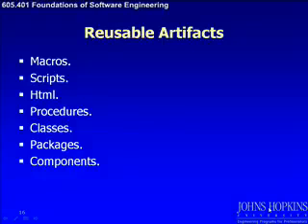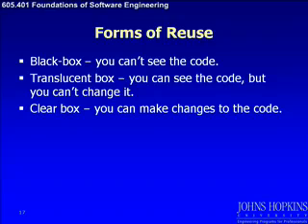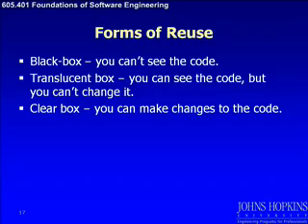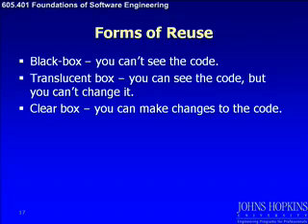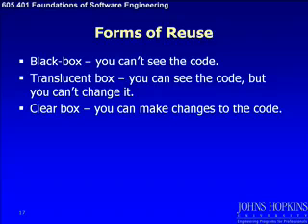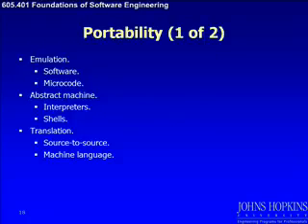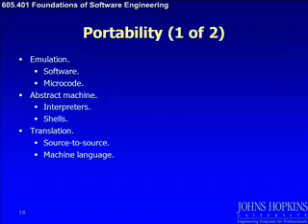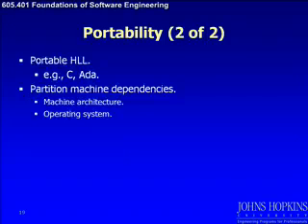Module 8C SD Large WEB MBL H264 1500